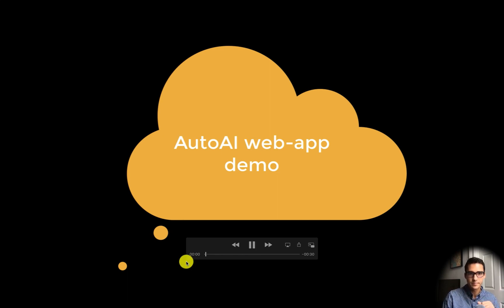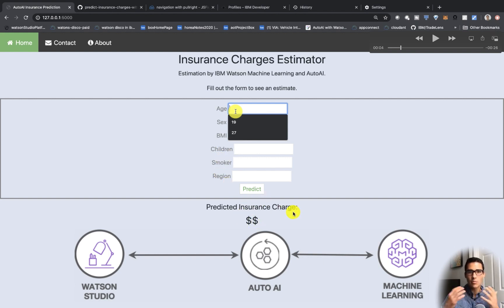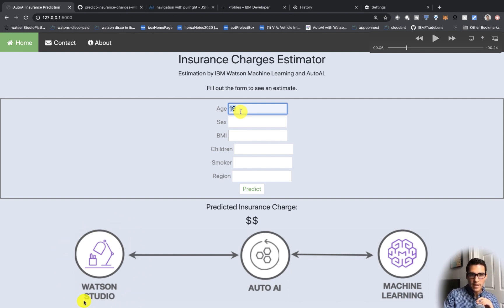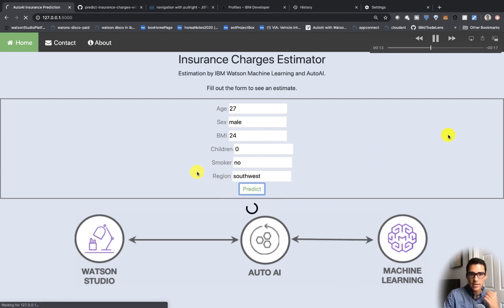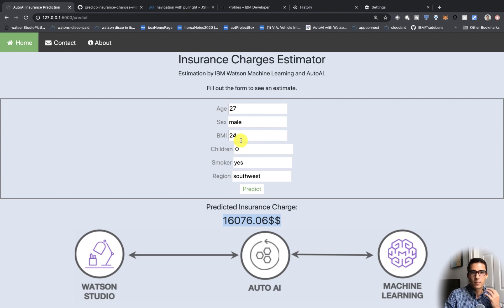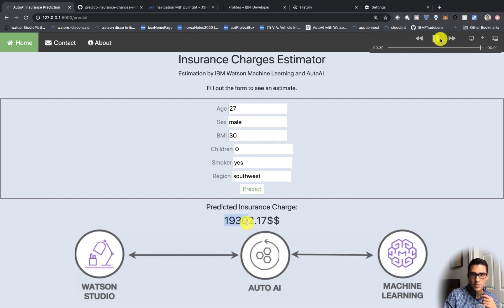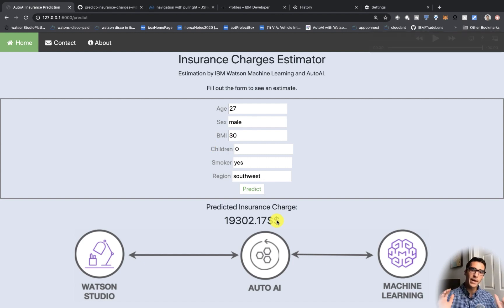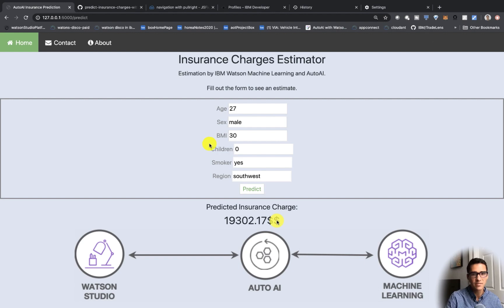Watson Machine Learning web-app demo using AutoAI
This is the final web-application of a 3-part video series showing how to get started experimenting, automating, and deploying a machine learning model using IBM Watson AutoAI. No data science background, or credit card required.

This demo shows a Python Flask web-app communicating with a deployed Machine Learning model created by IBM Watson AutoAI. It demonstrates that someone with no data science background can create a model quickly, efficiently, and then deploy it and create a front-end UI around the model. The demo shows how to predict insurance charges from a small data set, but this method can be applied to any data set - to come up with a model within minutes. It's a great way to learn data science concepts and workflow.